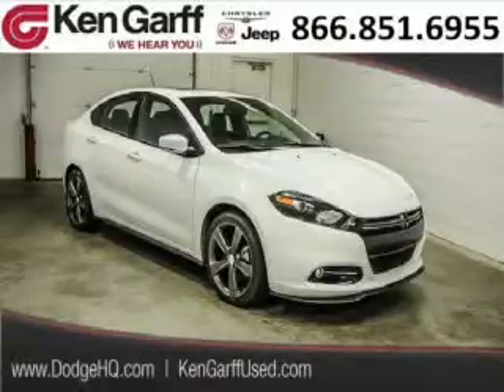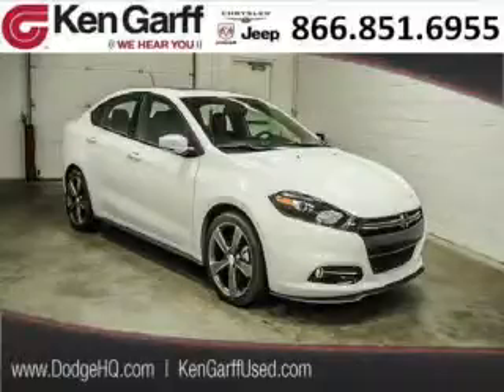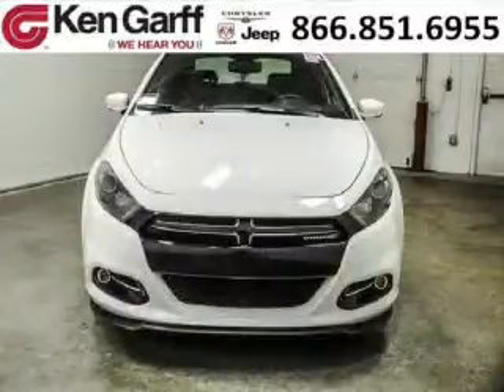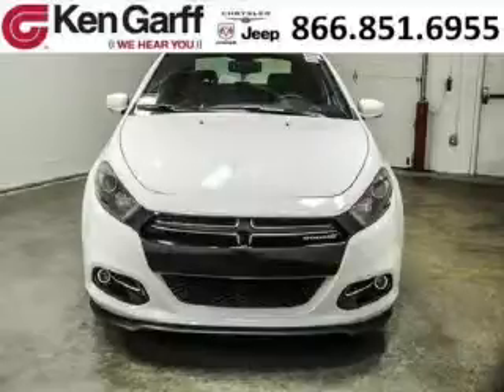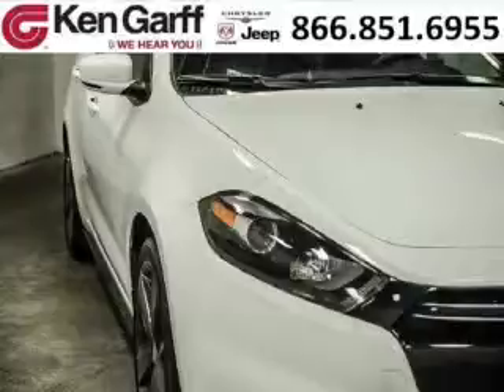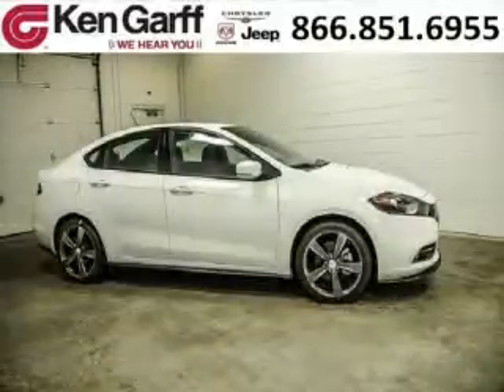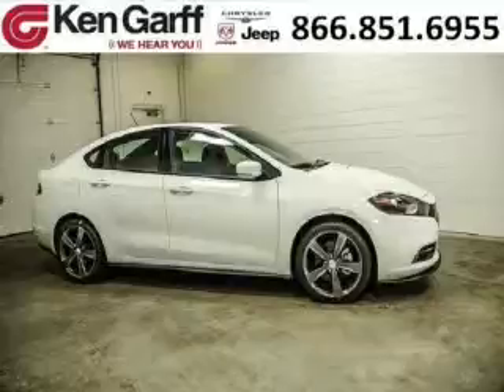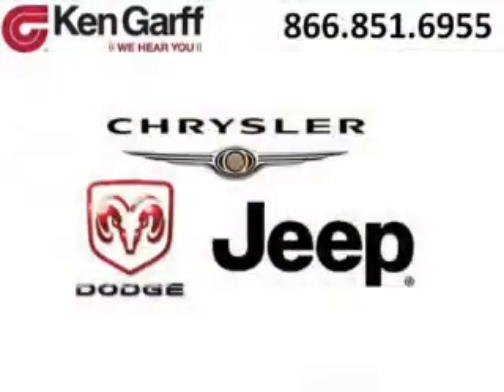2014 Dodge Dart West Valley Utah